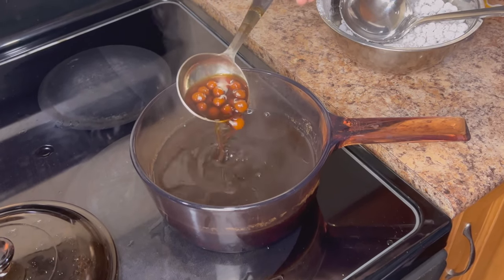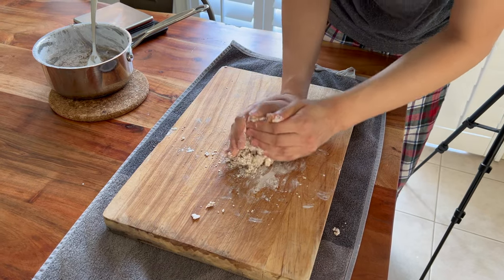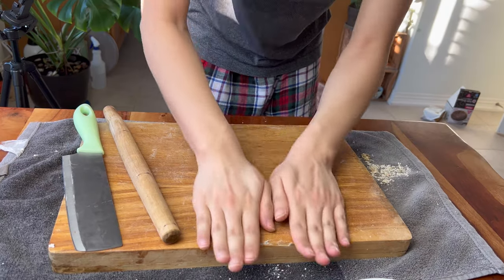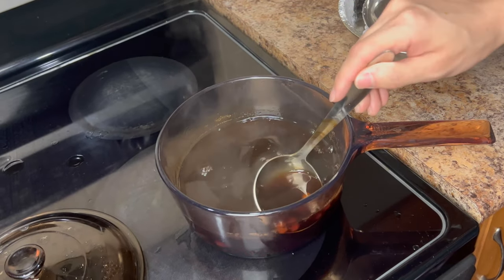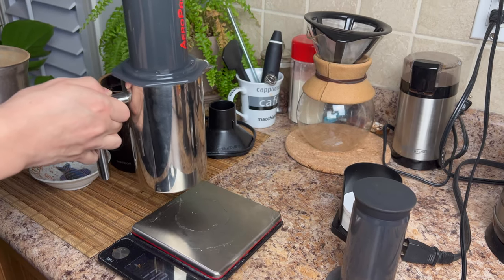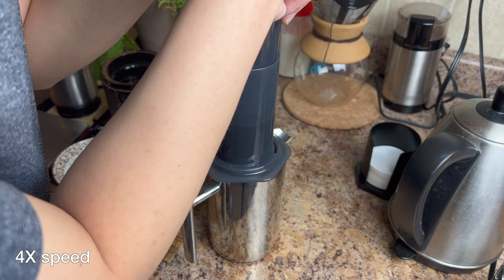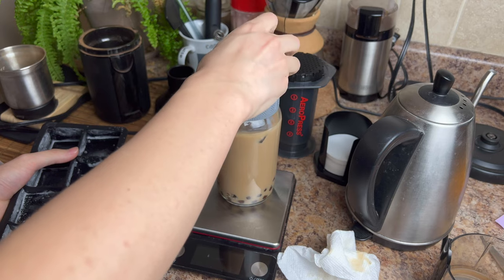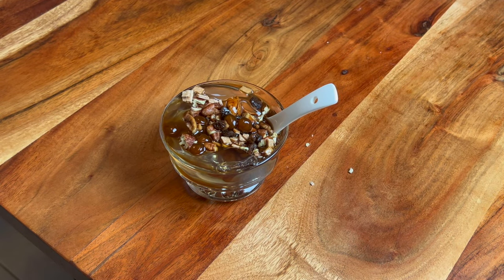Perfect Home Made Boba | How to make Bubble Tea and Tapioca Bingfen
Fresh tapioca is the only way to attain the ultimate texture and flavor. Unless your local boba shops make fresh tapioca daily, this recipe will produce tapioca pearls that exceed them in every way. Even after freezing, these pearls can retain their texture for weeks!